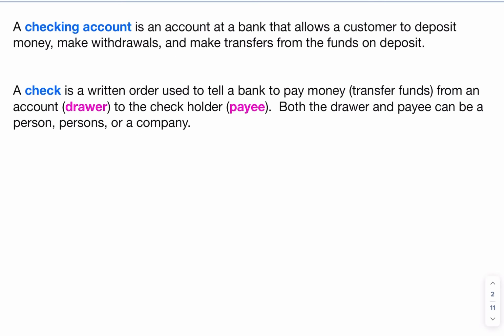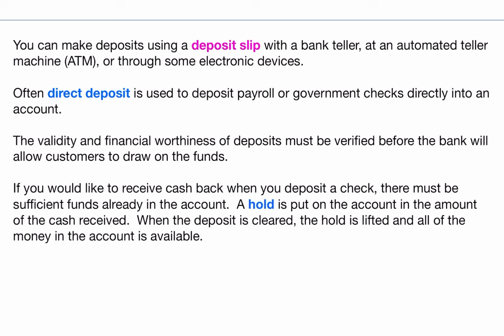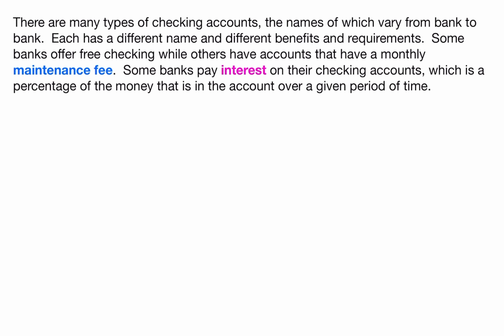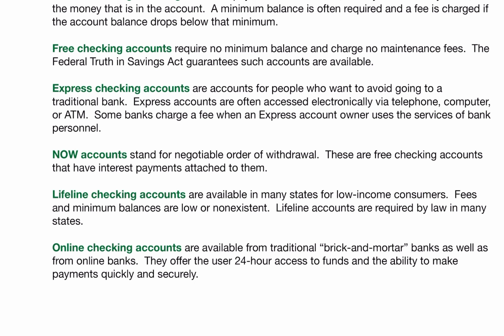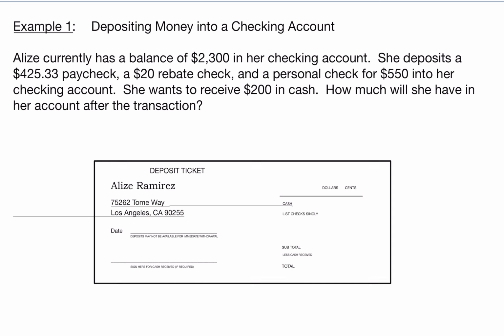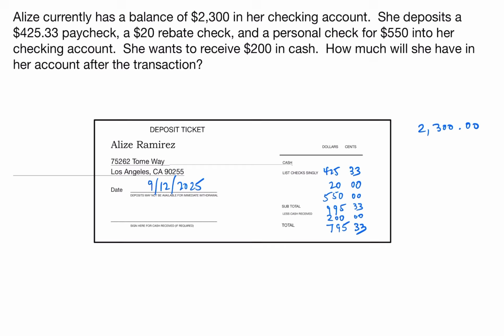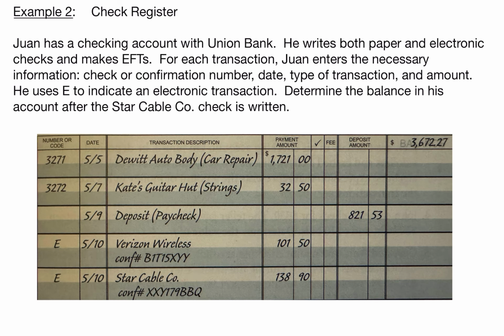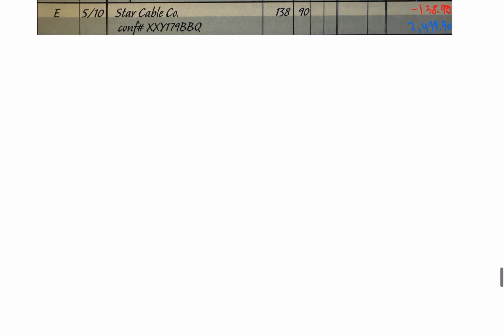Checking Accounts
Learning Objective: I will learn how checking accounts work and complete
                                        a check register.